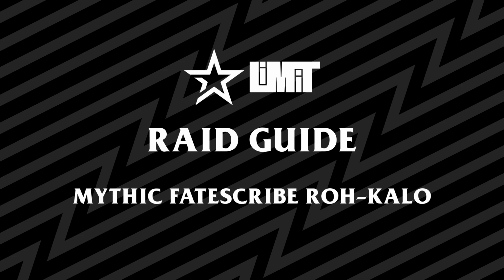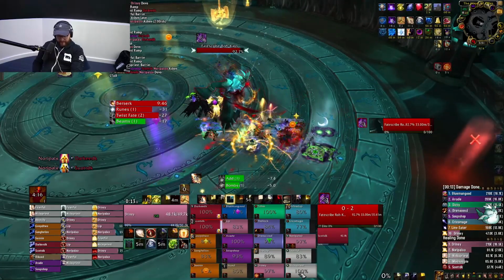Fatescribe Roh-Kalo Mythic Guide - Sanctum of Domination Raid - Shadowlands Patch 9.1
In this Mythic Fatescribe Roh-Kalo boss guide, you’ll learn exactly how to defeat this fatescribe bound to the Jailer’s will in Shadowlands patch 9.1. Do you have what it takes to defeat Fatescribe Roh-Kalo in the Sanctum of Domination Raid?